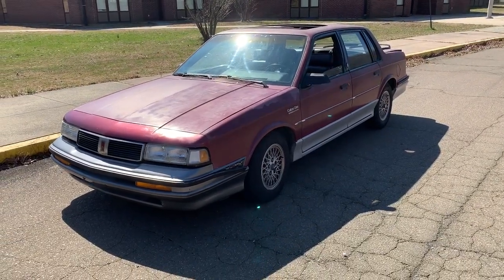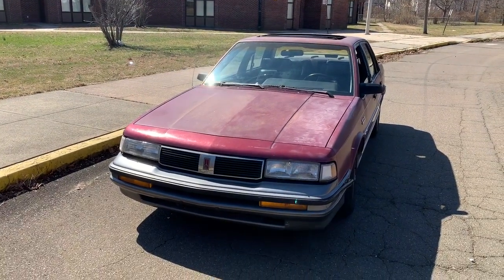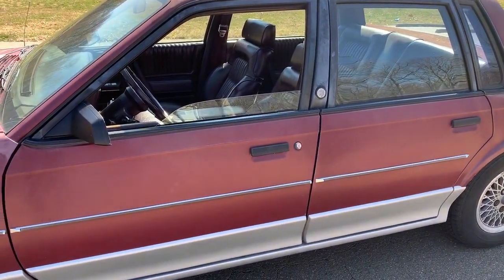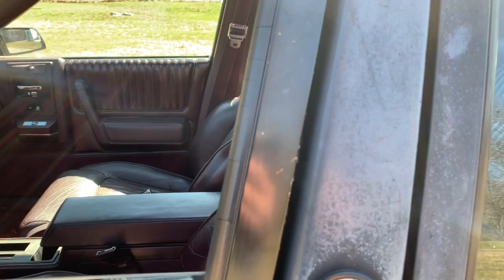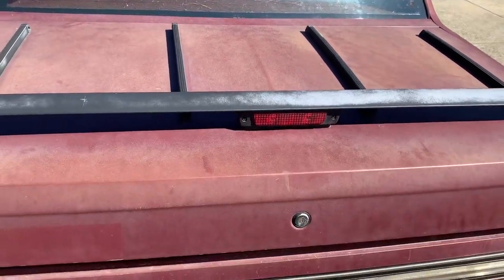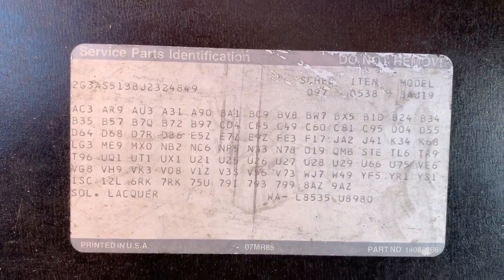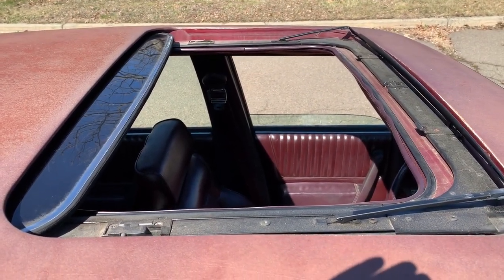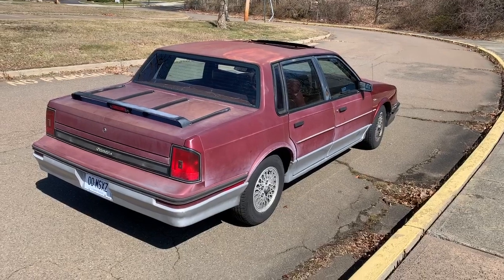How to Identify a Cutlass Ciera International Series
How to identify a Cutlass Ciera International Series by the Cutlass Ciera Resource Center.
Additional notes: All Cieras have black painted wiper arms.
Ciera GT/IS coupes would have option code W45 in place of W49.